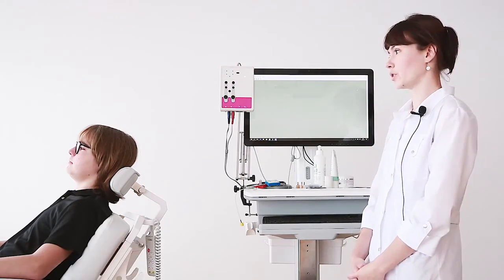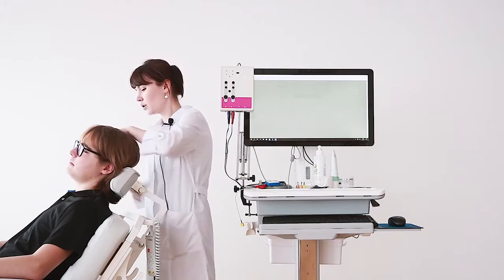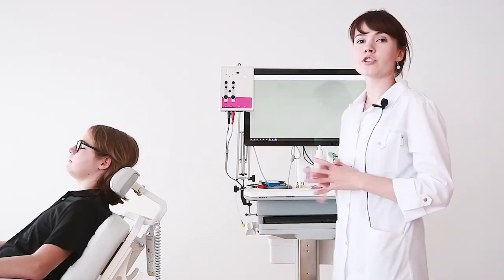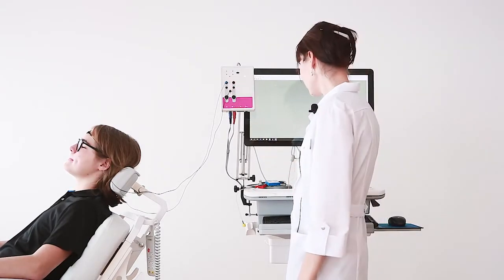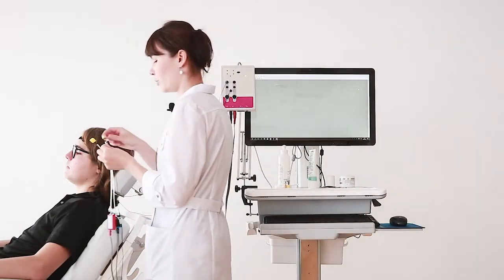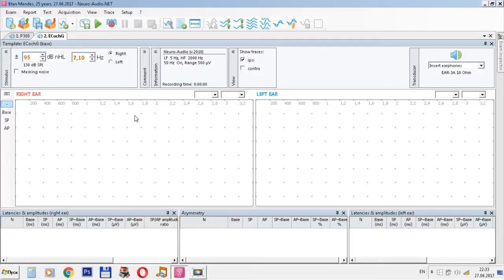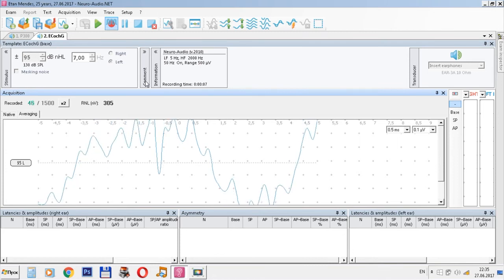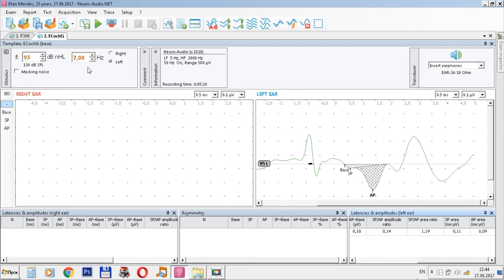realizar una prueba de electrococleografia